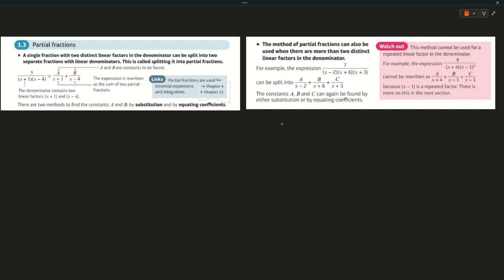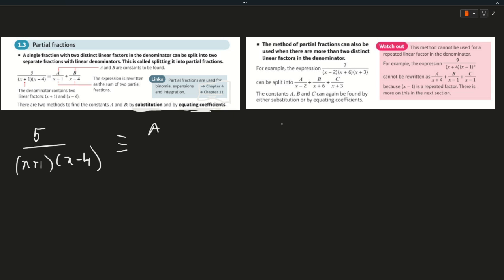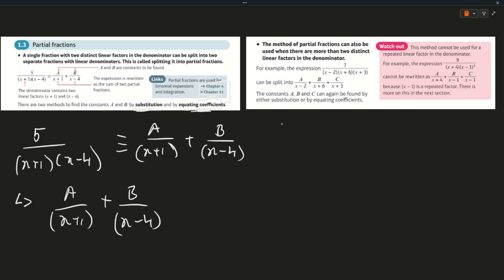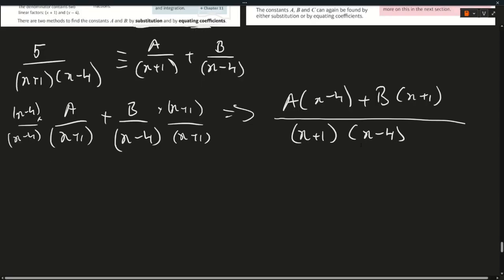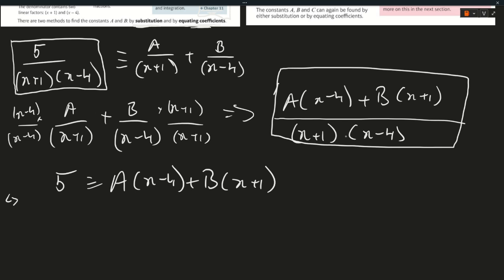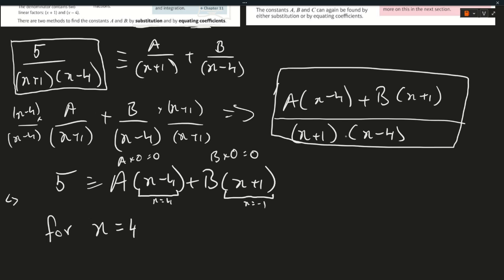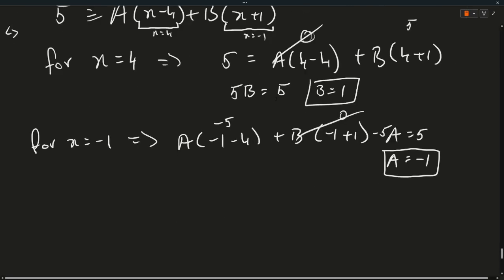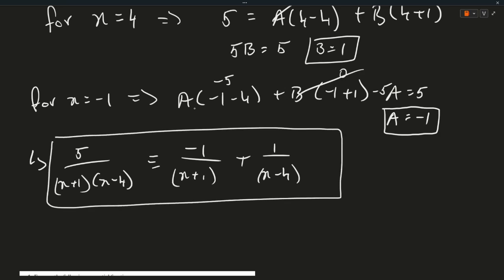Intro to Partial Fractions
A-level Pure maths, Chapter 1 (Algebraic Methods), Partial Fractions.